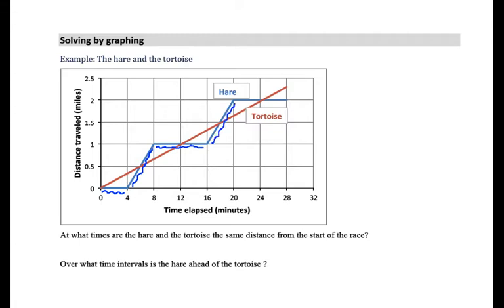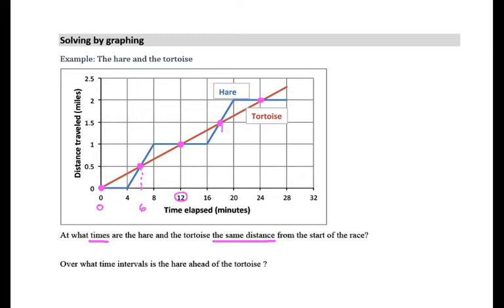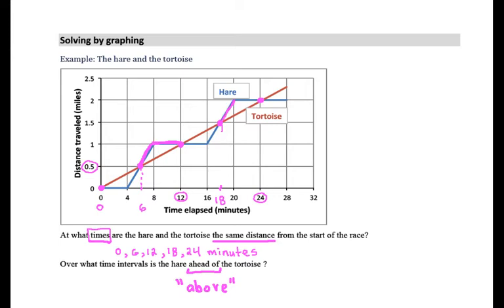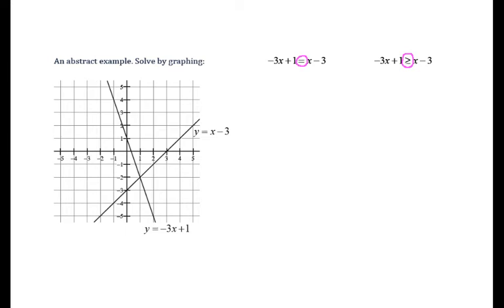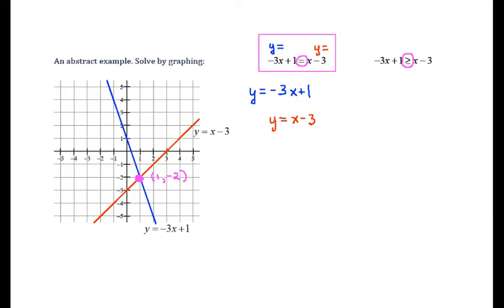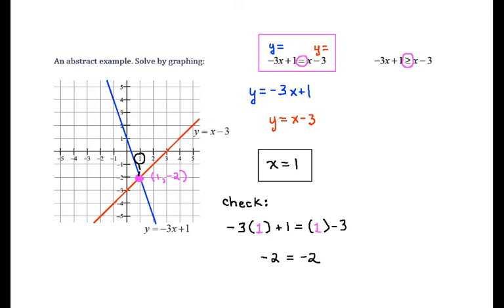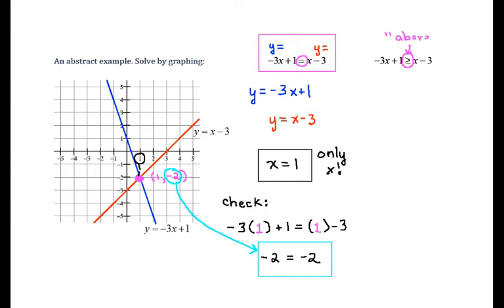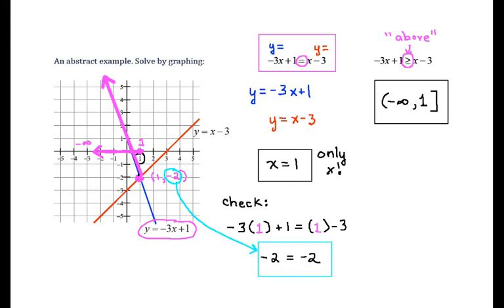Rockswold 2 2 2 3 Solve by Graphing Intro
College Algebra: Introduction to solving linear equations and inequalities by graphing